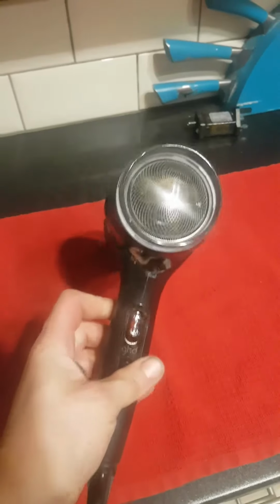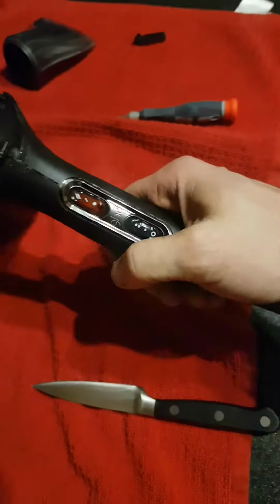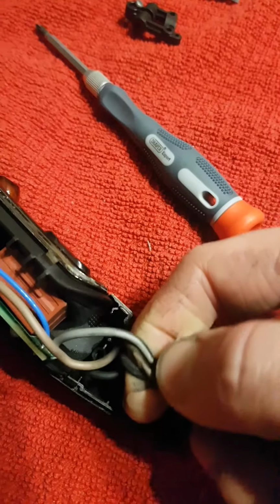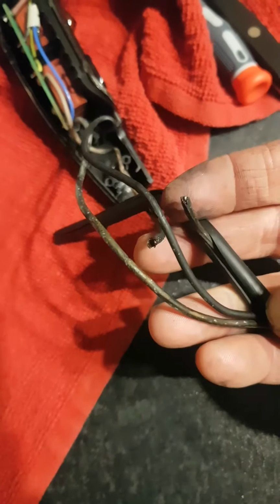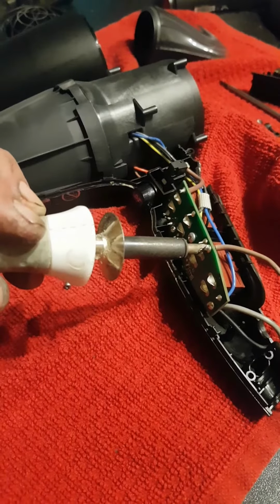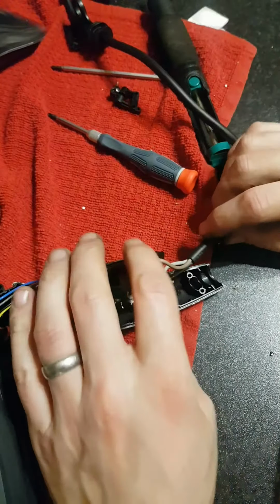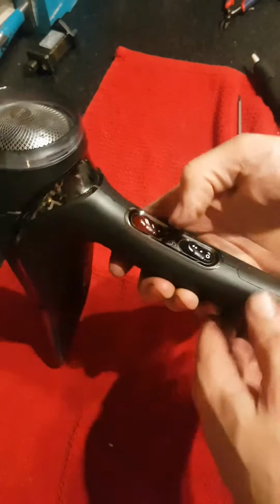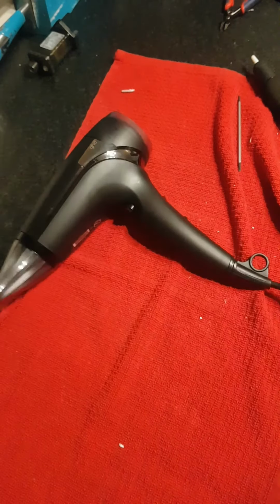How to fix your GHD hair dryers if they stop, trip or have a broken lead.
These GHD Hair dryers are expensive, but the quality dose not match the price.
The leads are particularly bad quality, and can easily fail. Causing them to spark, start to smoke or trip the breaker.
This is simply a quick fix by cutting the lead and rewiring it. You could also replace with a better quality h07 cable.